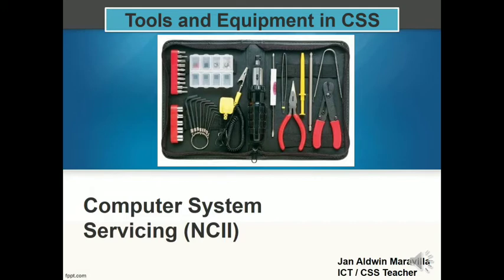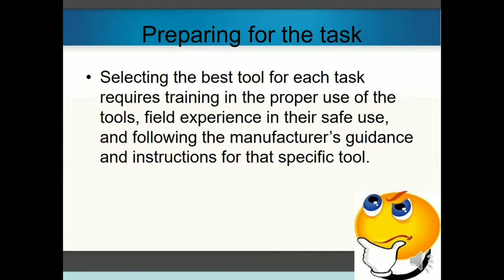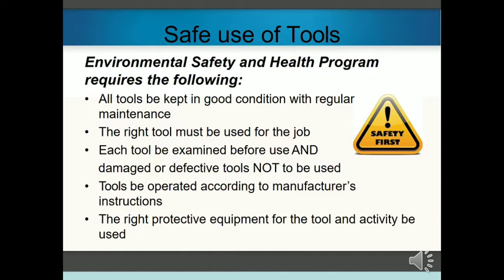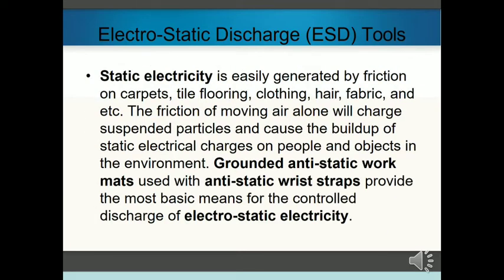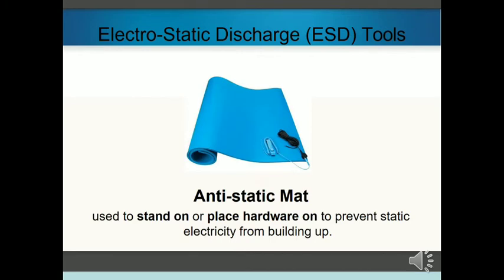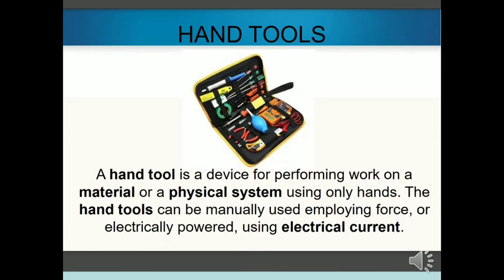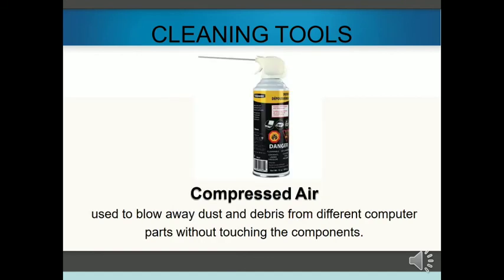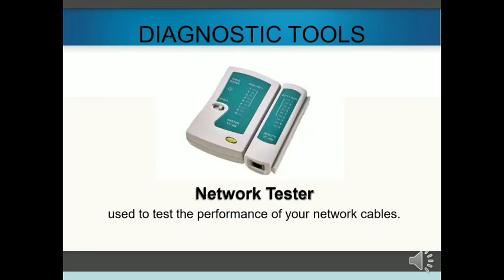Tools and Equipment in Computer System Servicing NC II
no copyright and infringement intended